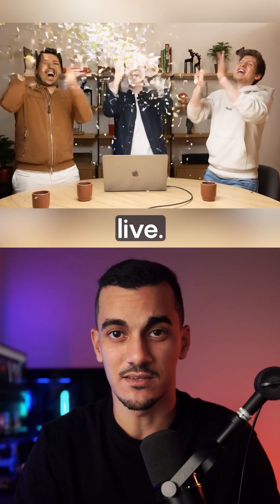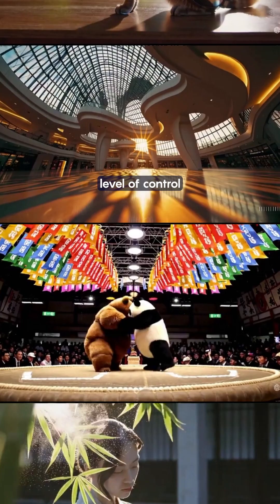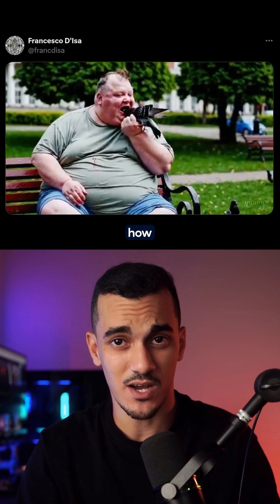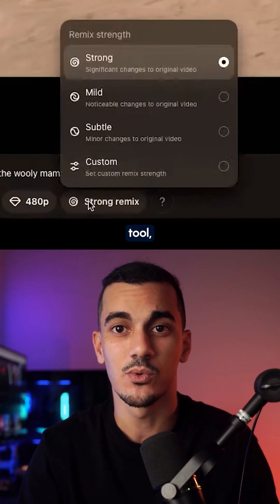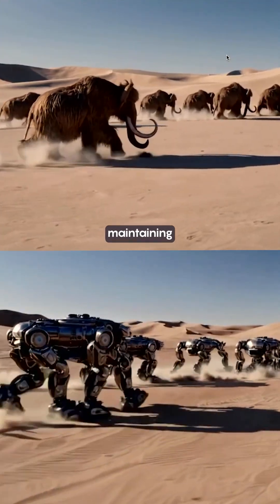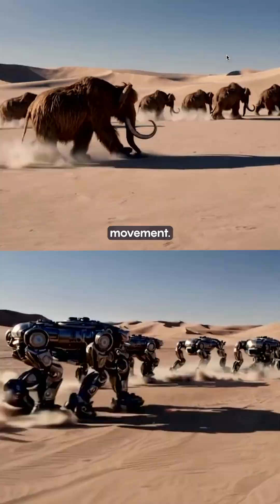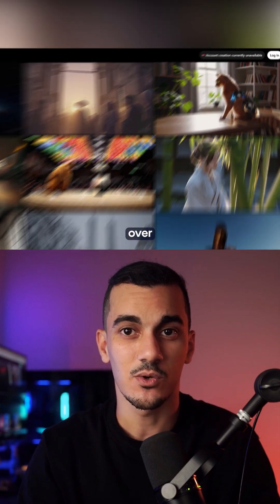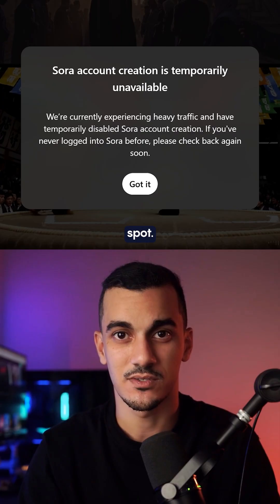The SORA Debate: Is It Worth the Upgrade?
After months of waiting, Sora is finally here! But is it really that good? is it worth the hype (or that $200 Pro price tag)? and how to use sora?

🎤 My Microphone:

hashtags...